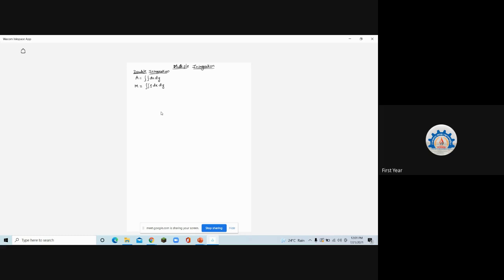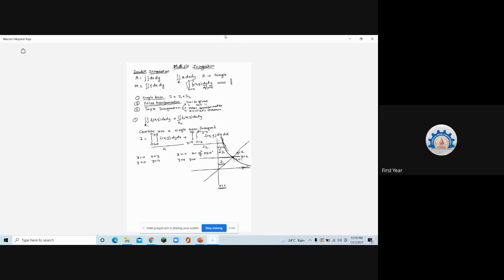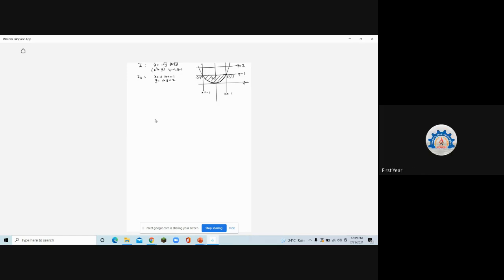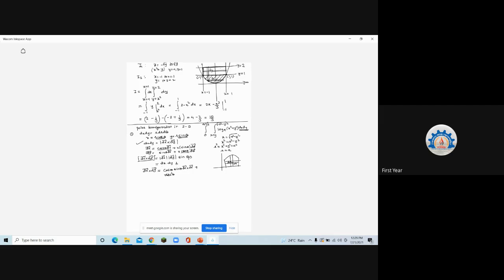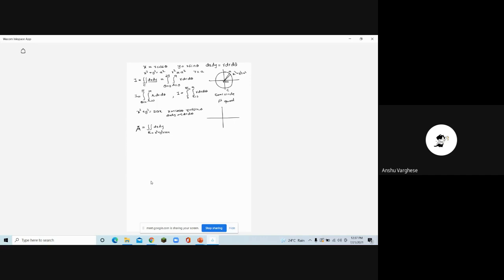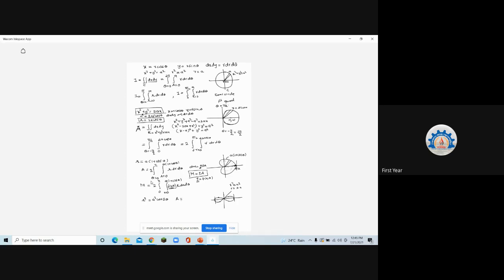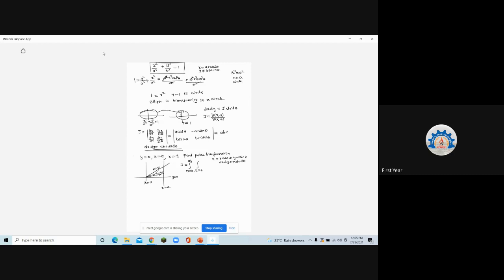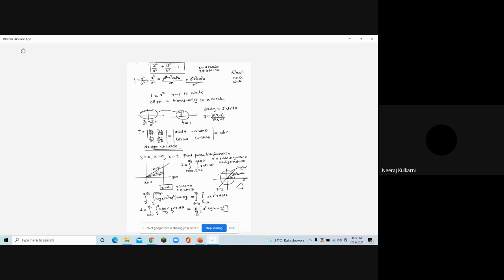video3 unit 6